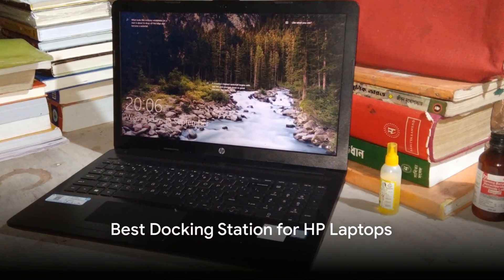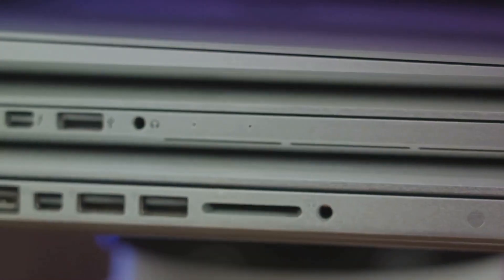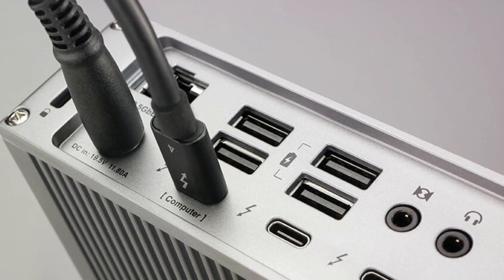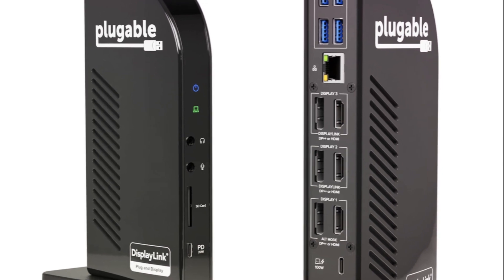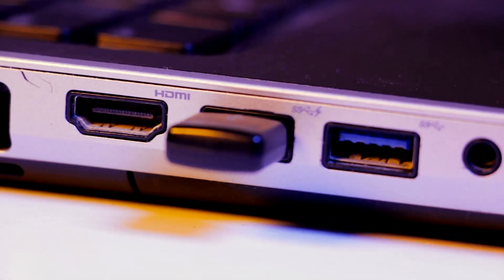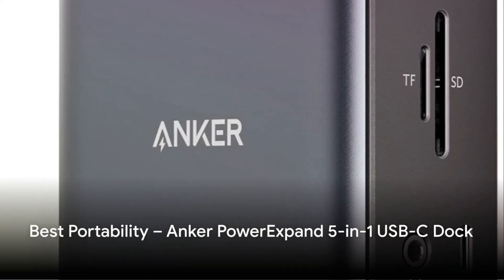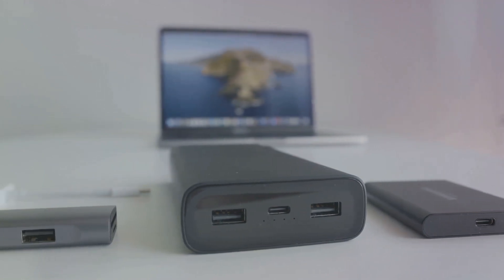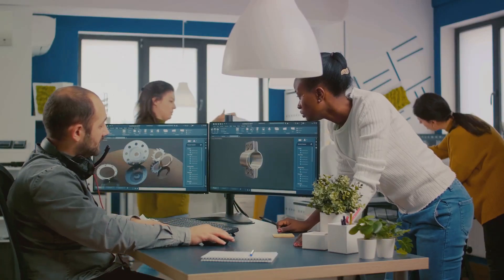Best Docking Station for HP Laptops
Top 5 Docking Station for HP Laptops

1.

2. Plugable USB Type-C Triple 4K Display Docking Station - Buy

3.

4. Anker 575 USB-C Docking Station (13-in-1) - Buy

5. Dell D3100 USB 3.0 Ultra HD/4K Triple Display Docking Station - Buy